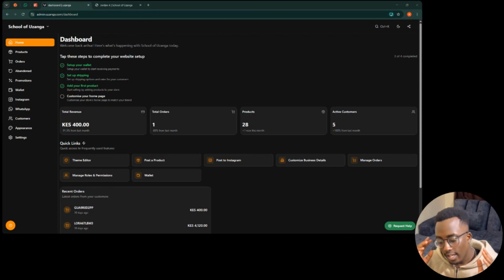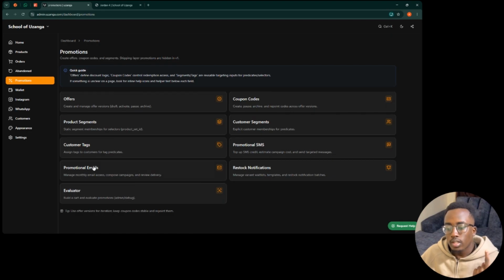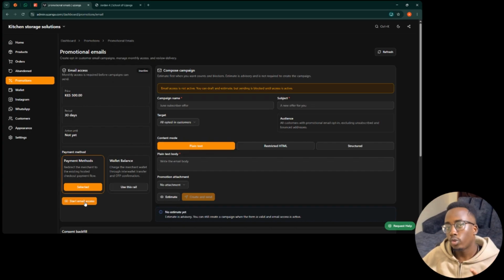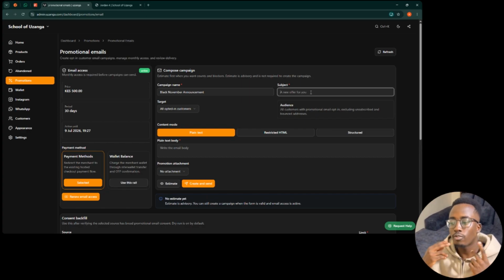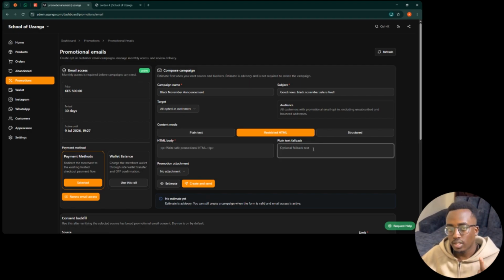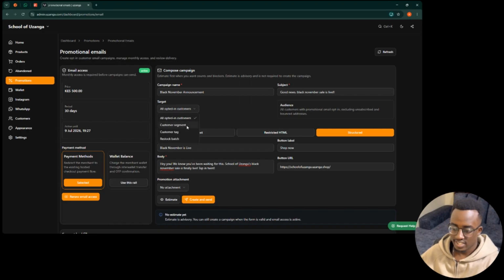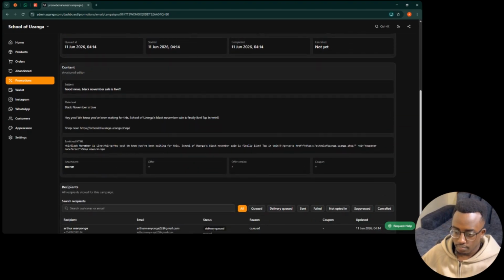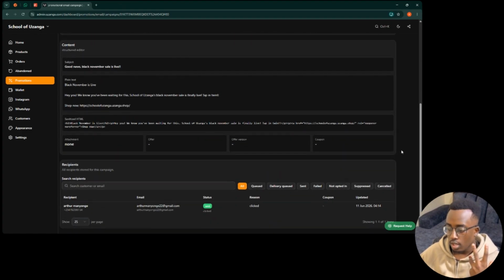Email Marketing for Online Stores: A Complete Uzanga Tutorial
Your customer list is one of your most valuable business assets.

With Uzanga's Email Marketing feature, you can send promotional emails directly to your customers to announce discounts, new arrivals, flash sales, restocks, holiday offers, and other important updates.

Instead of waiting for customers to return on their own, you can bring your products back to the top of their inbox and encourage repeat purchases.

✅ Send promotional emails to your customers
✅ Announce discounts, offers, and sales events
✅ Promote new products and collections
✅ Reach many customers at once
✅ Increase repeat purchases and customer retention
✅ Create professional email campaigns in minutes

In this tutorial, we'll show you how to create and send promotional email campaigns using Uzanga and how to use email marketing to generate more sales from existing customers.